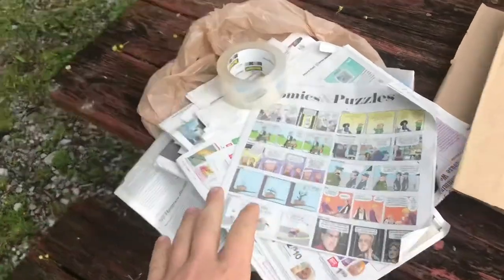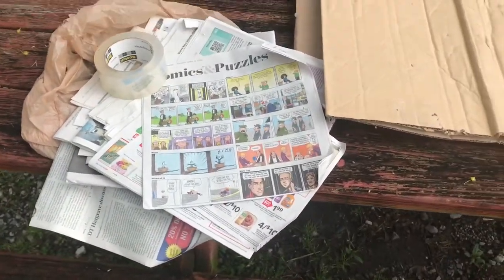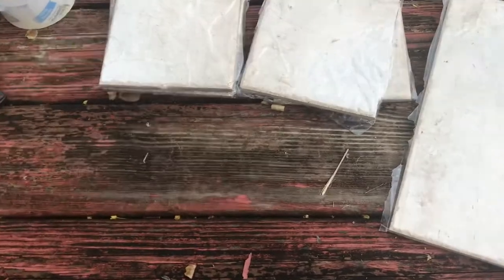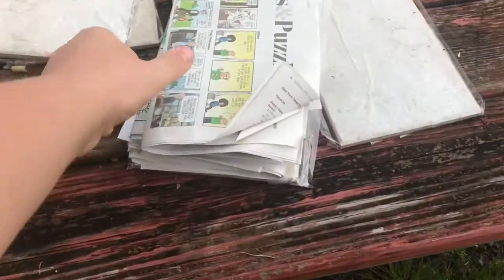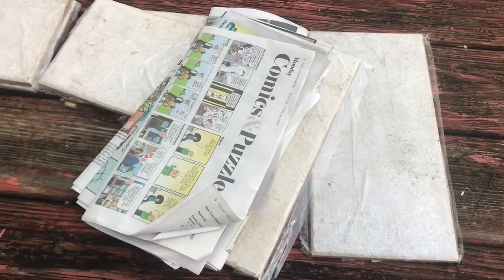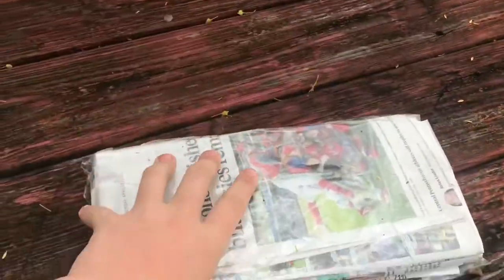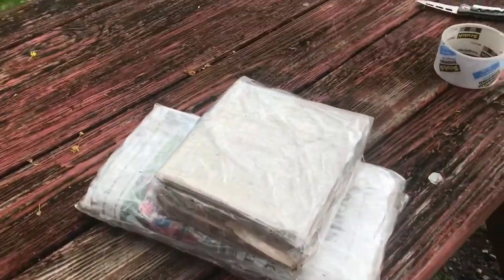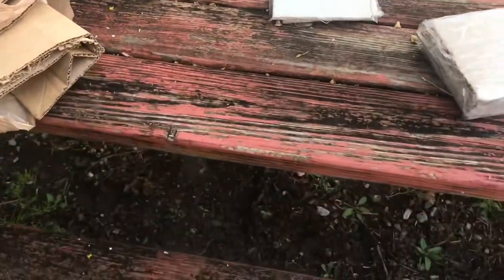Part 1. Homemade body armor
Do not trust your life with this!